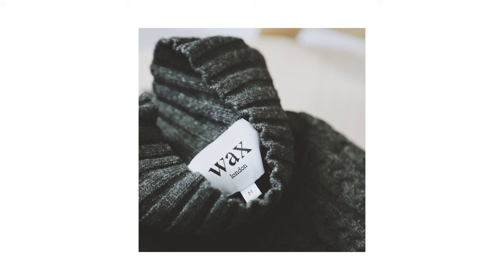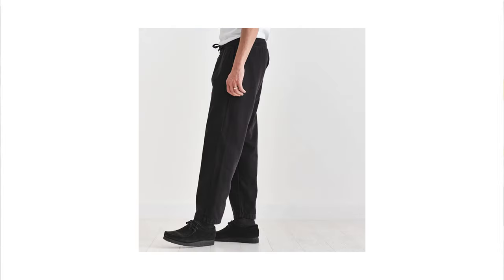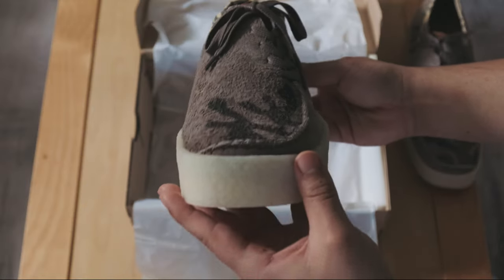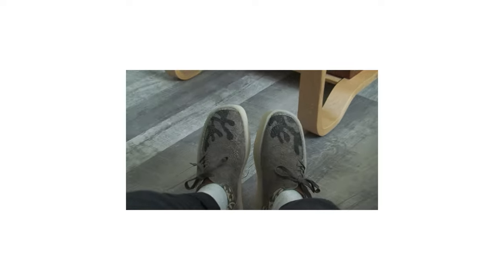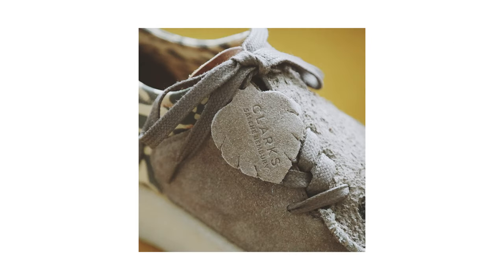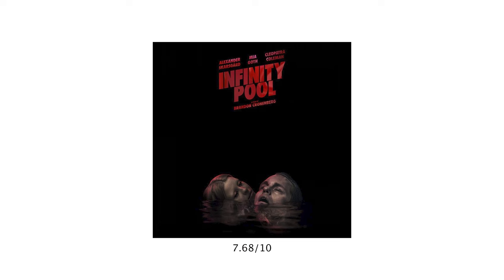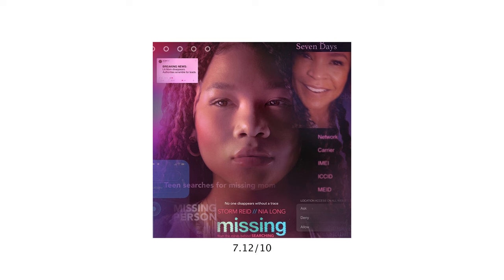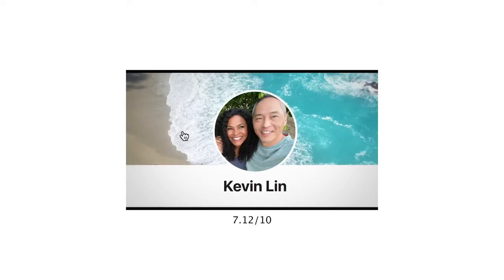Salehe Bembury x Clarks Mud Moss Lugger, winter'23 pickups, Missing & Infinity Pool | SBC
Hope You Enjoyed the Project :)